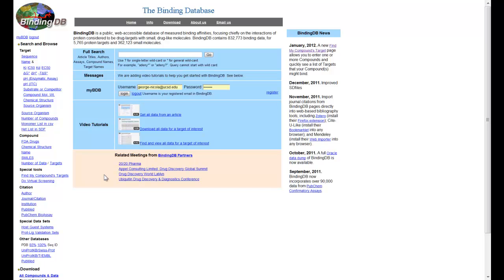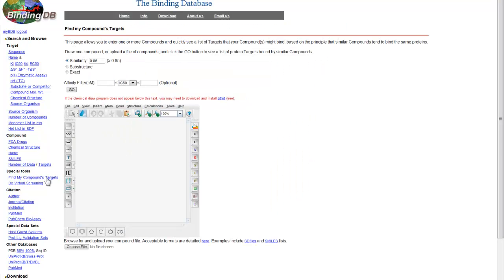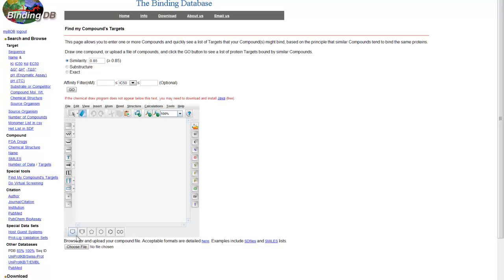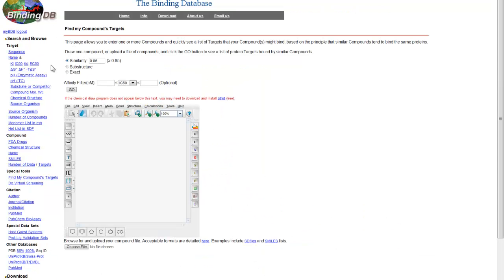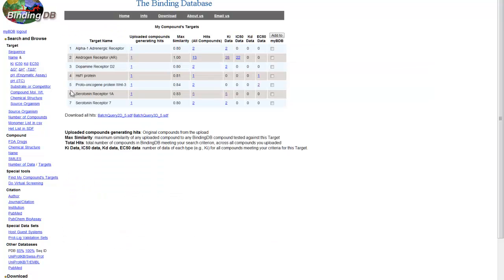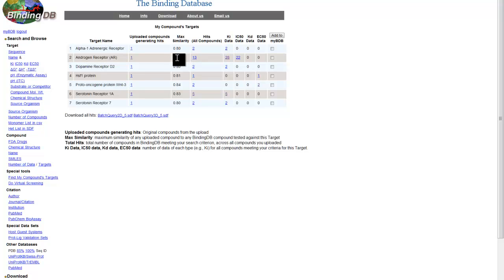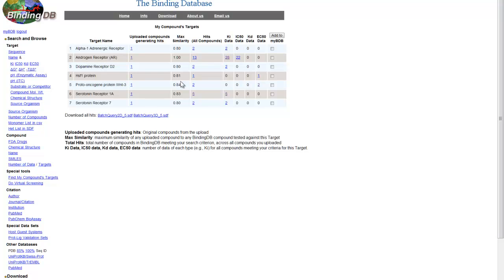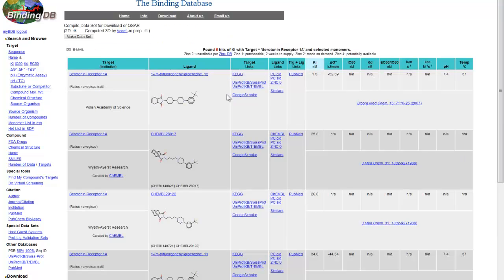BindingDB: Find my compound's targets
This tutorial describes how to discover potentially new targets that may bind your compounds of interest in BindingDB.  This unique capability is based on the principle that similar compounds tend to bind the same proteins.